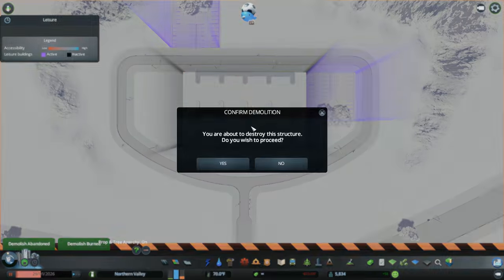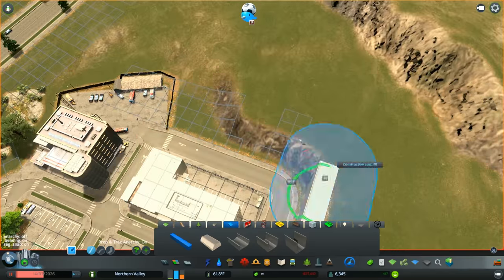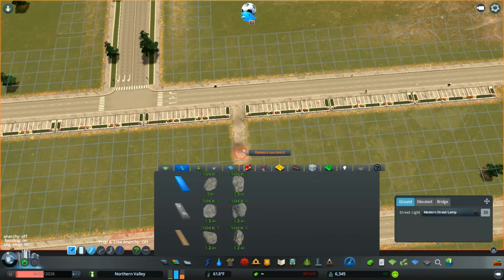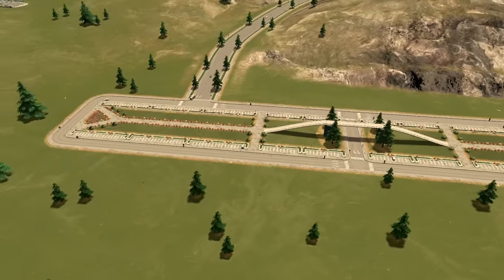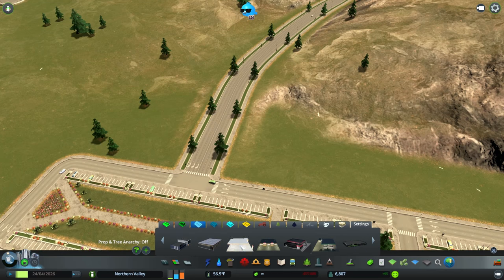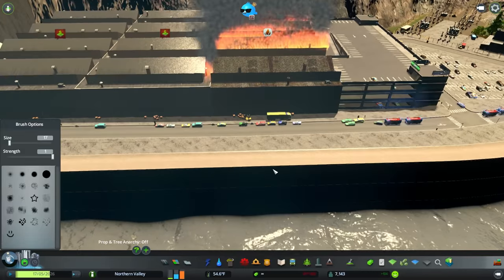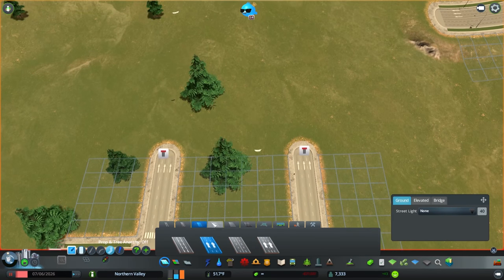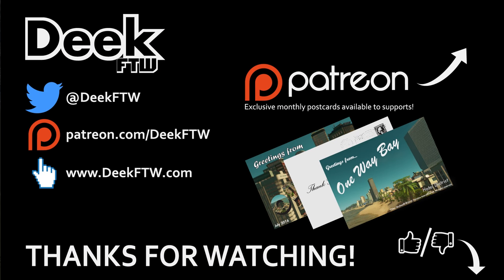Let's Design Northern Valley Ep.6 - Municipal Service Plaza and Shopping Square - Cities Skylines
After an episode full of building highways, we are finally back to building and detailing the city. In this episode, we are building a municipal service plaza and a new shopping district in Walton Ridge. We also have a look at the map theme updates and a new color correction setup.

The service plaza is a central hub for municipal services. We have a fire station, police station and hospital built. We also have a road maintenance depot that will be stationed here. The health and fire services will be capable enough to service the Walton Ridge district as well as it's neighboring areas. I really like the detail around this service area. We have a cool little garage in the back where mechanics are going to be servicing the city's vehicles.

I really like the rock clusters that we have out in front of this plaza. This adds a really nice look while keeping the sight lines from the road clean. The grass detail around the rocks add a nice touch as well.

The shopping plaza that we put down toward the waterfall area of Walton Ridge is serving a few purposes. The first is to satisfy some commercial demand. We currently have quite a bit of commercial demand and we really haven't placed much down. The other purpose for this area is to create a start (or end) for the highway. This plaza is set up with three lane, one way roads that continue the flow of traffic from the highway. We will limit the amount of traffic lights in this square to keep the flow going.

We place parking down in the center of the circle and use pedestrian paths to fill out the space. Bushes surround the path work and draw inspiration from the parking that we've placed. Flowers fill out some of the rest of the space.

Around the outside of the square, we have commercial areas zoned out. We really haven't put much in terms of growable commercial space around the city. This is the most we've placed in a connecting area so far. We'll be keeping an eye on this space to see how it will all grow and look. I may decide to grab a mod that will help fine tune the growables a little bit.

The map theme has updated as well. The update brings a new water texture, which looks awesome, as well as some other less noteworthy tweaks. I've changed the color correction LUT as well. I've gotten a few comments about how washed out Northern Valley looks so I decided to try something else. The old LUT didn't look as great with the updated map theme either so it was time for a change. This is definitely a noticeable difference but I think it looks pretty good. What should we change? Why should we change to something else? Let me know!